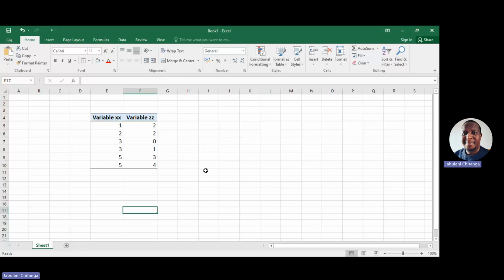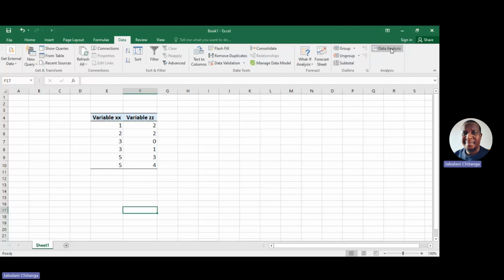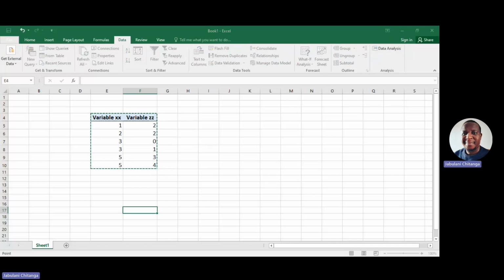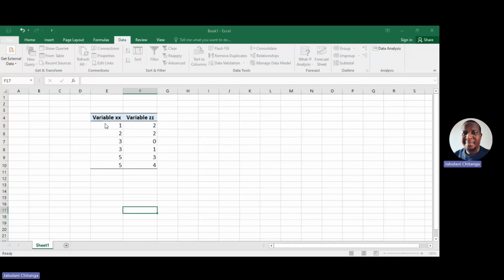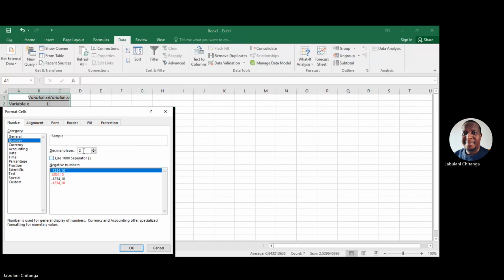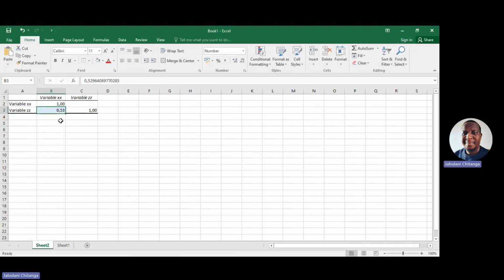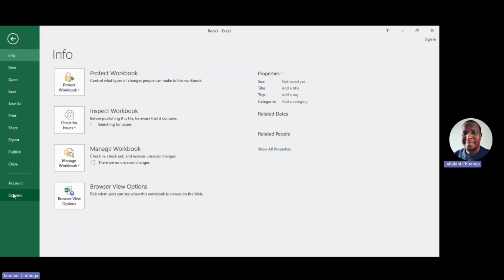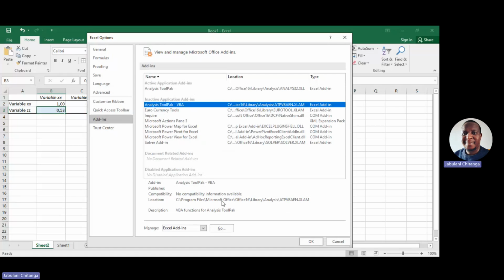Data analysis toolpak & Correlation analysis in MS Excel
Using the data analysis toolpak.